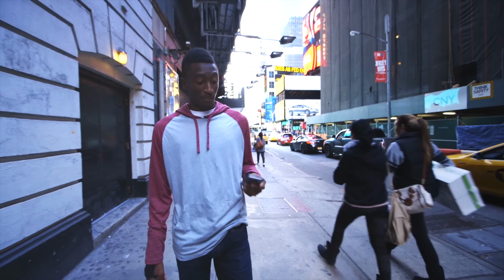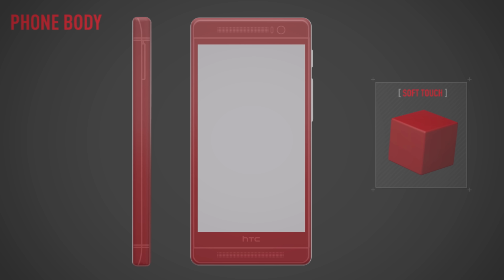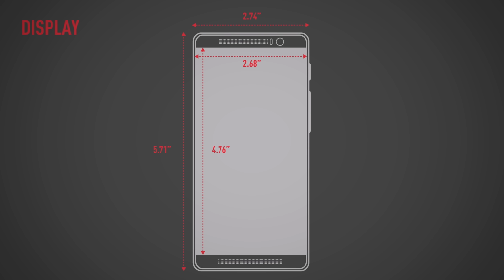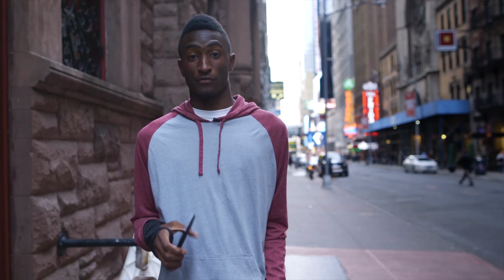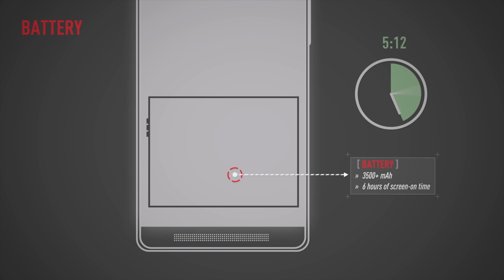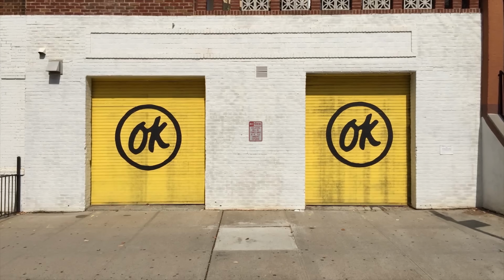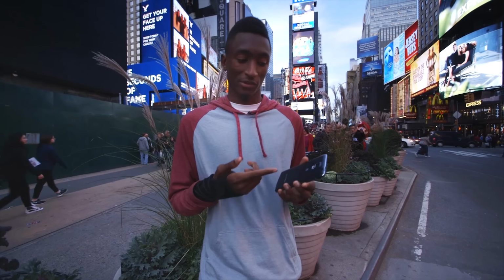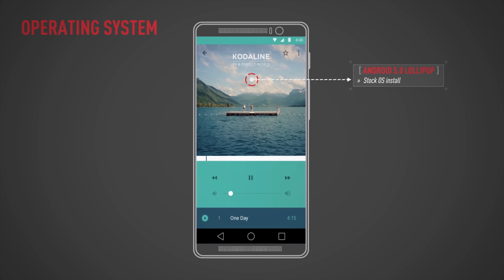The Dream Smartphone! (2014)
The impossible dream of the perfect smartphone in 2014. Other comment configs welcome!

Video Gear I use